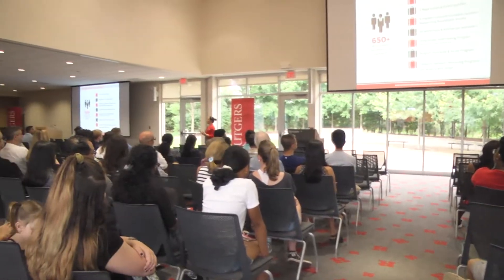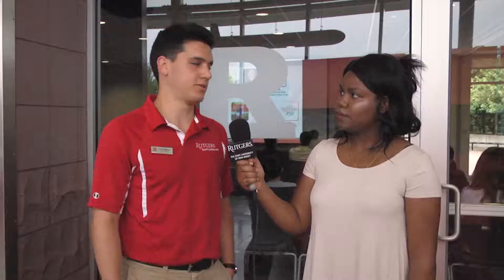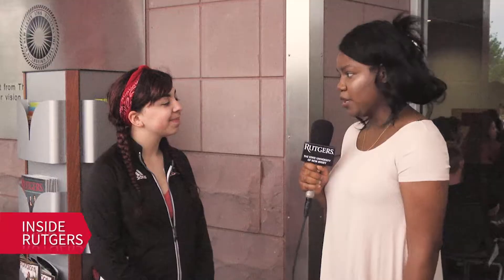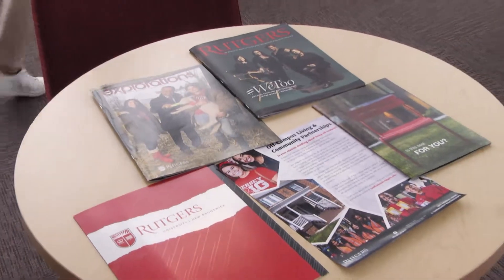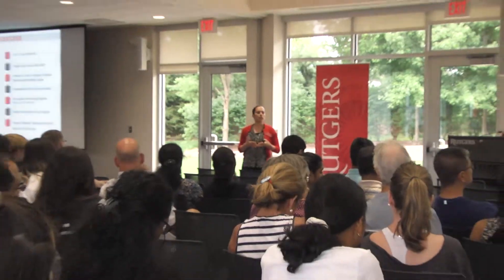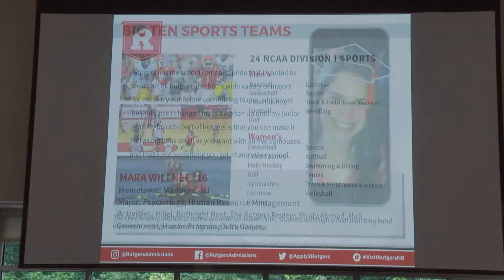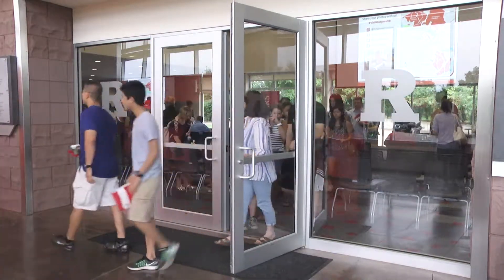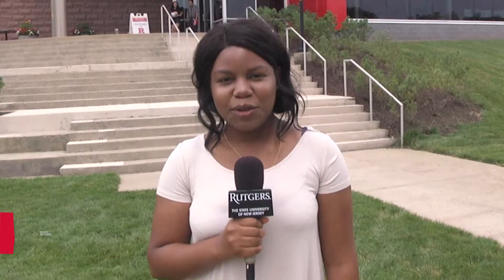The Rutgers Visitor Center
RU-tv checks out the Visitor Center, one of the first places prospective students come to on campus. Come visit with us and learn more about the Center!